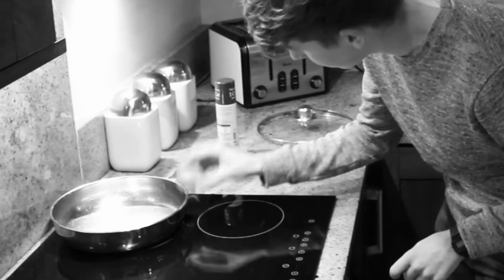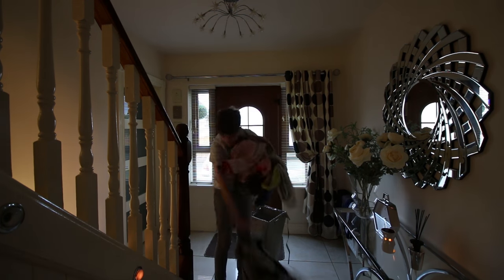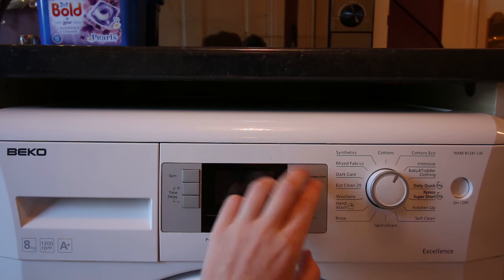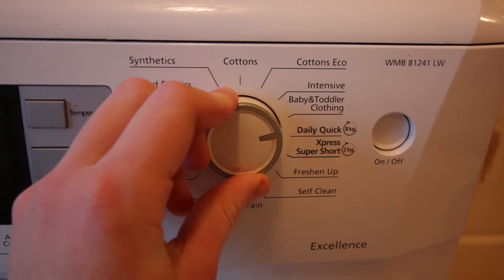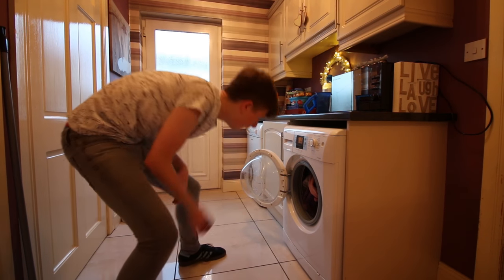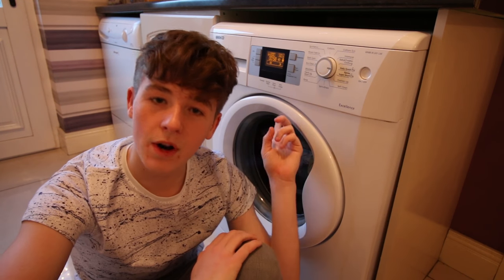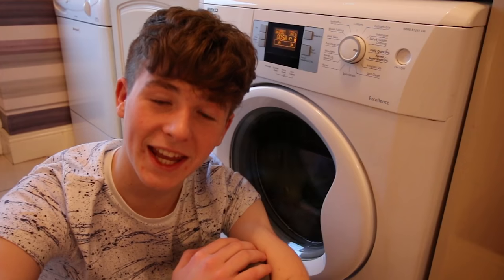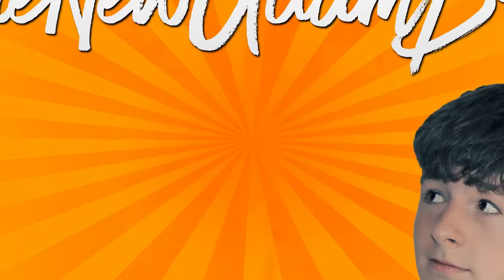HOW TO USE A WASHING MACHINE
Doing math is easier than washing clothes...

I hope you enjoy this episode of LIFE LESSONS! Thanks guys always for watching! You're the best fans ever! Love you all!